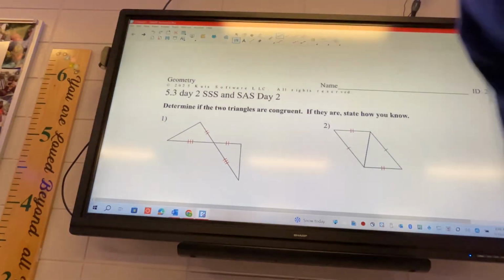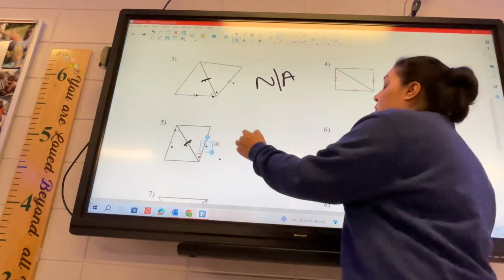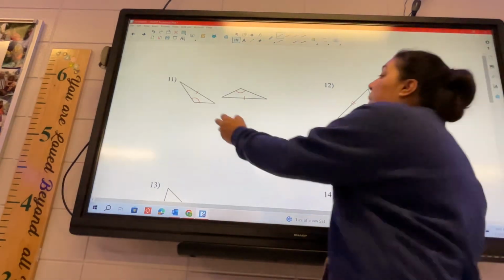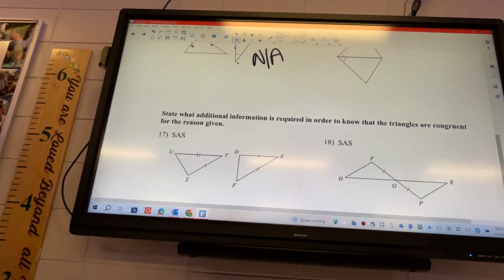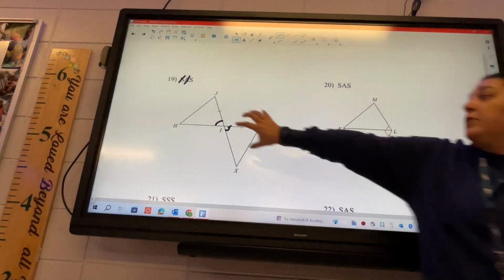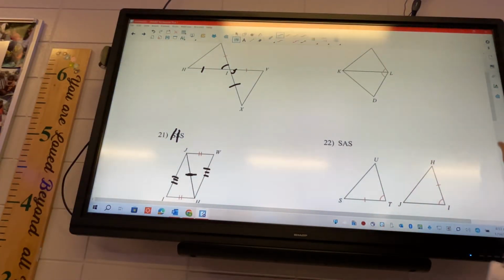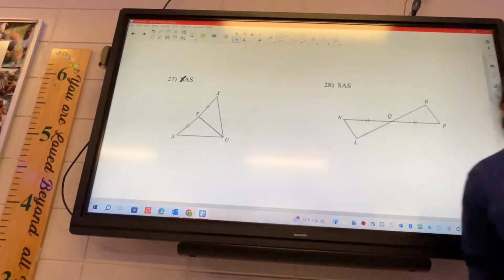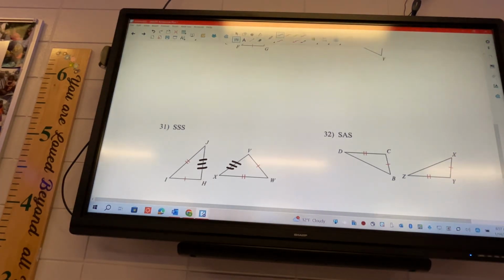5.3 day 1 (SSS and SAS ) day 2